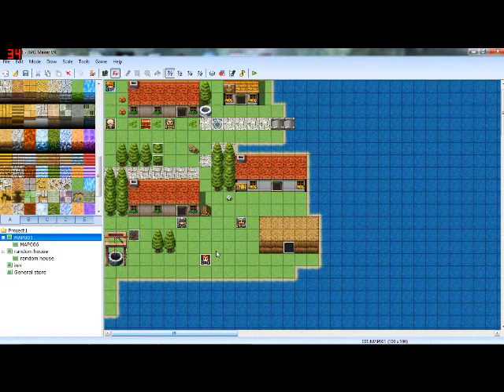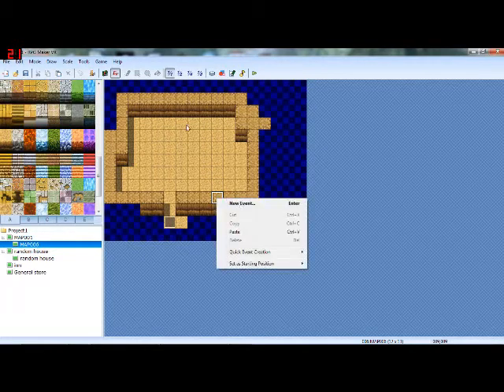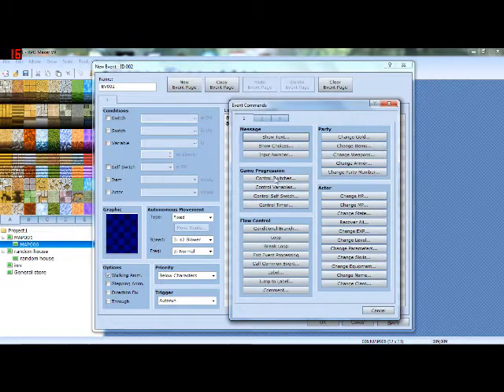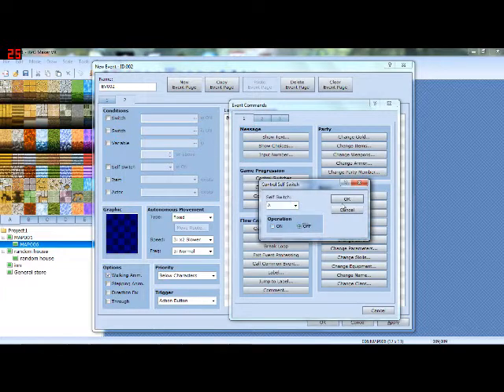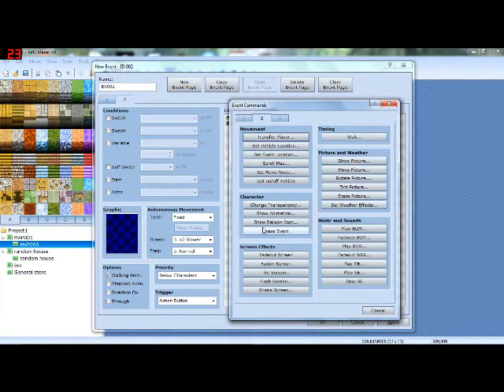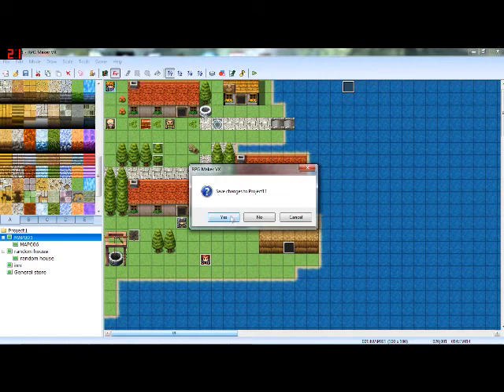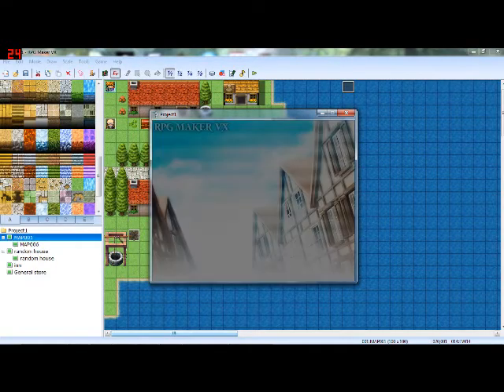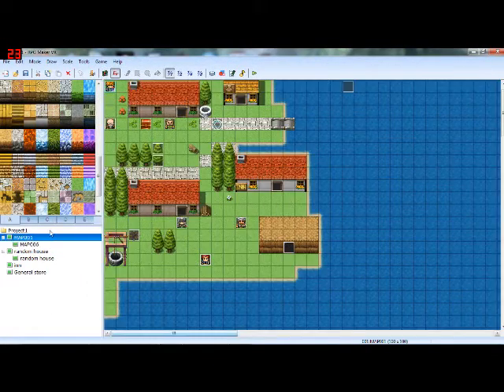tutorial 1: tinting screens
This will show u how to tint your screen when u want to make a dimly lit room or cave